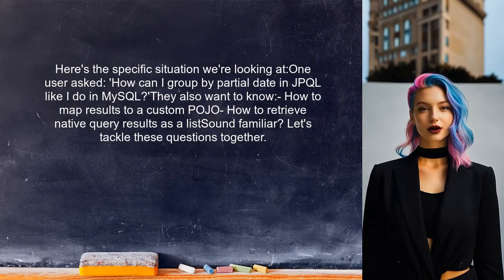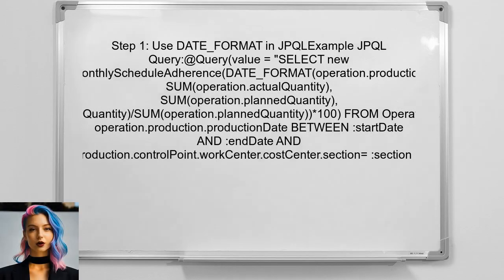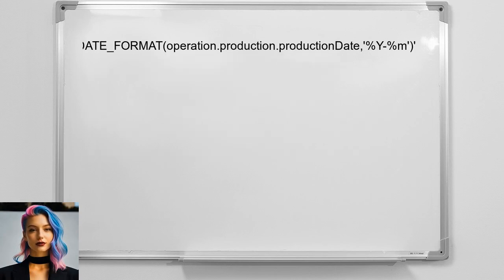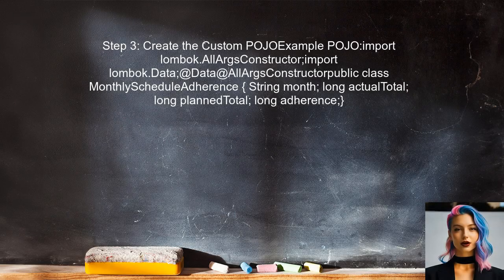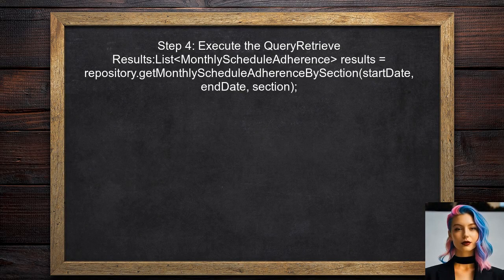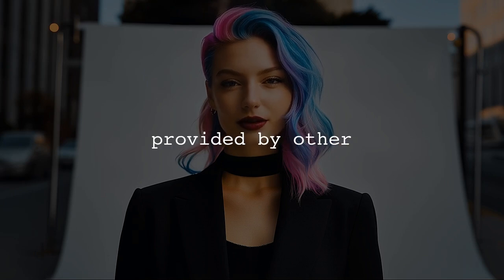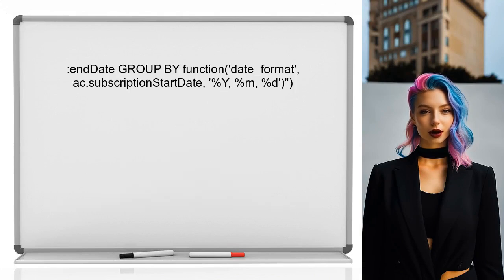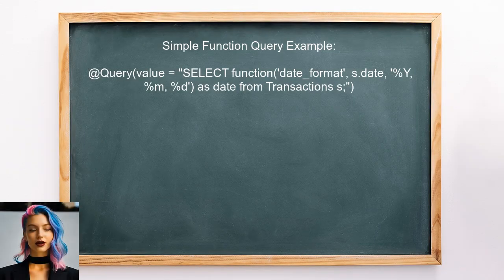Spring Data JPQL: Group By Year and Month in Date Column Queries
In this video, we delve into the powerful capabilities of Spring Data JPQL, focusing on how to effectively group data by year and month using date column queries. Whether you're analyzing sales trends, user activity, or any time-based data, mastering these techniques will enhance your data manipulation skills. Join us as we explore practical examples and best practices to streamline your data queries and gain valuable insights.

Today's Topic: Spring Data JPQL: Group By Year and Month in Date Column Queries

Related to